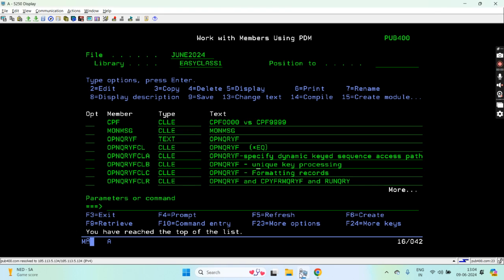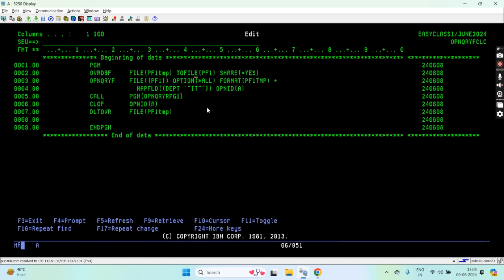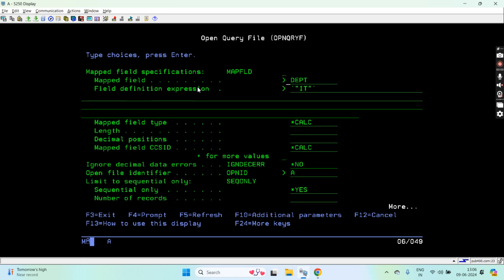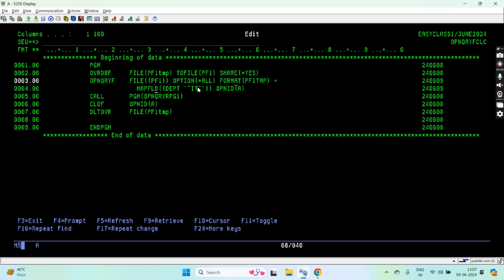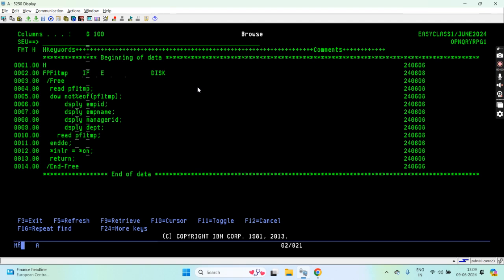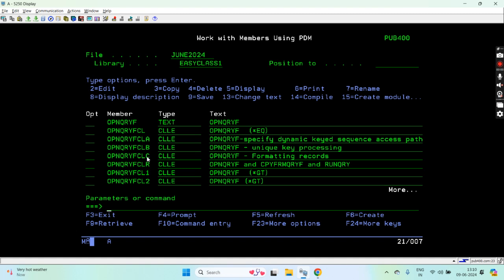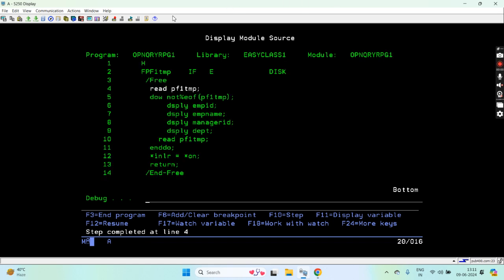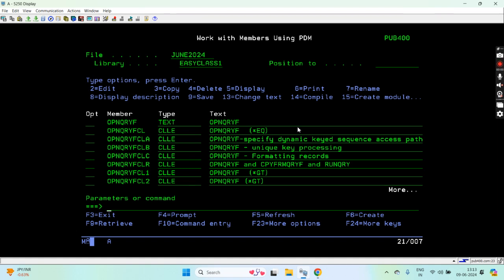open query file(OPNQRYF) - specify a record format for the query records using OPNQRYF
opnqryf,
specifying record format using opnqryf,
map field using existing fields,
open query file